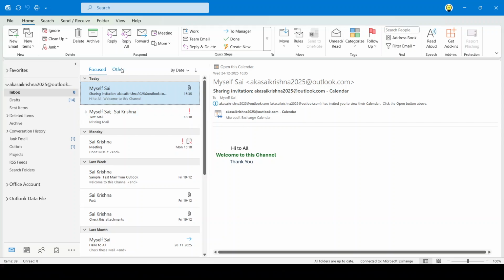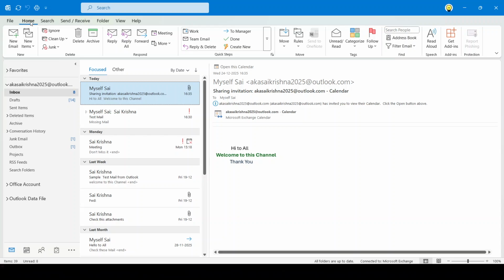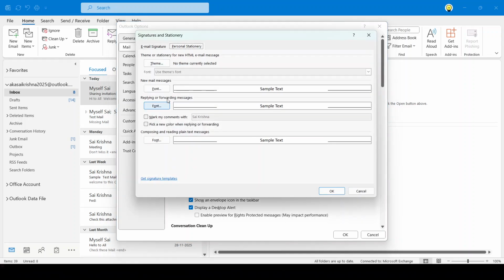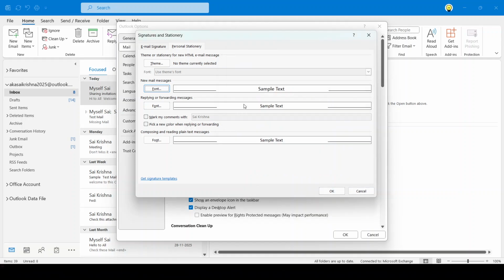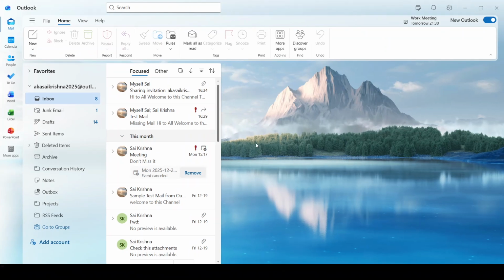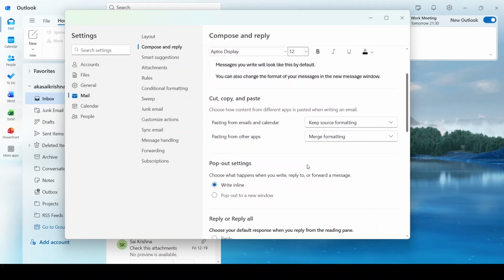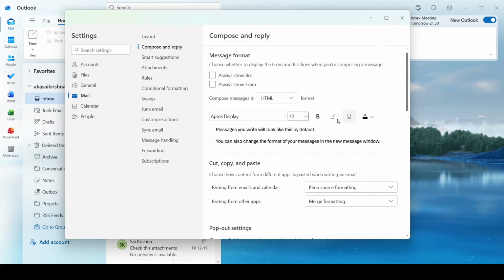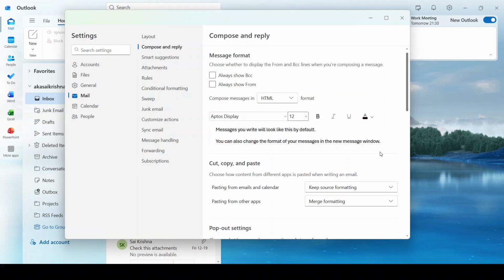How To Change The Font Size And Font Style In Outlook 2026 (Step By Step)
In This Video, I Will Show You How To Change The Font Size And Font Style In Outlook, Step-by-step Guide.

In This Video, We'll Show You 👇
Outlook Font Style
Change Font Outlook
Outlook Email Font
Customize Outlook Font
Outlook Font Settings
Change Default Font Outlook
Outlook New Mail Font
Outlook Compose Font
Outlook Text Size
Outlook Font Size
Outlook Font Type
Outlook Font Color
Outlook Font Formatting
Outlook Signature Font
Outlook Message Font
Outlook Help Font
Outlook Tutorial Font
Outlook Guide Font
Outlook Tips Font
Outlook Tricks Font
Outlook Troubleshooting Font
Outlook Email Formatting